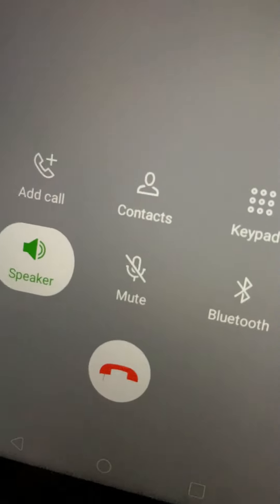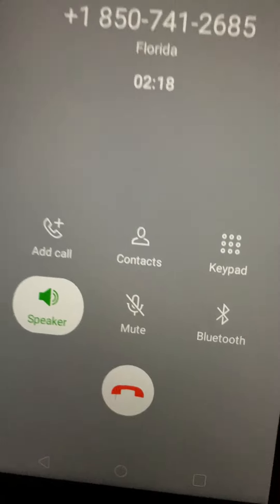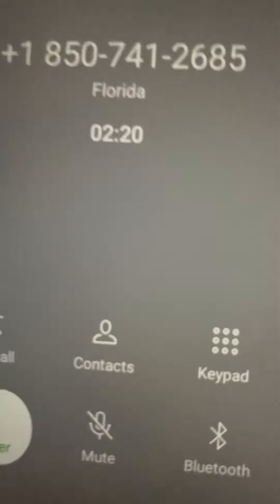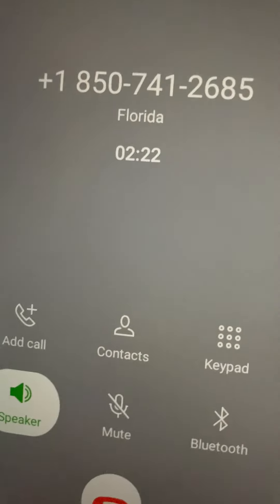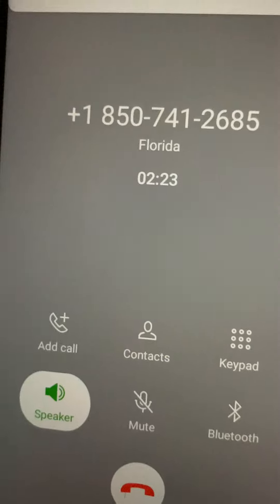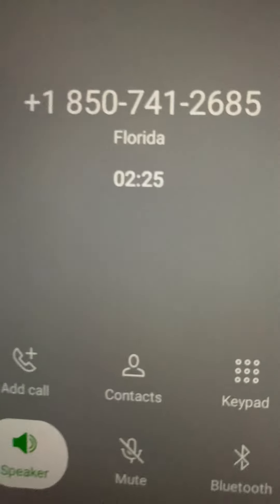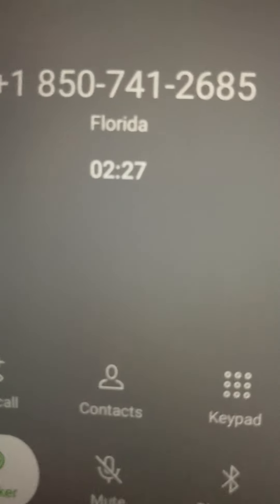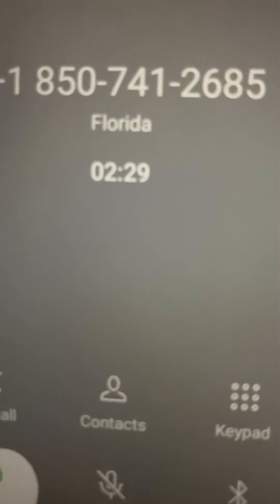Trolling Indian Scammers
Indian scammer claiming to be Social security Administration calls my phone and gets trolled!